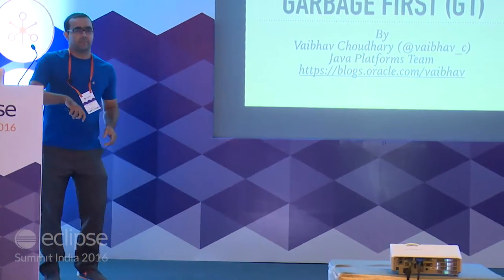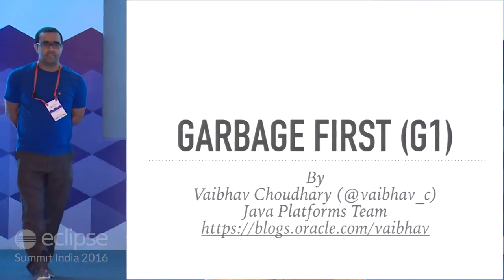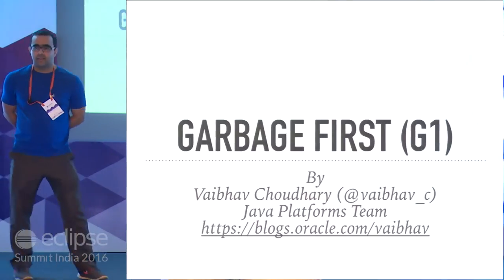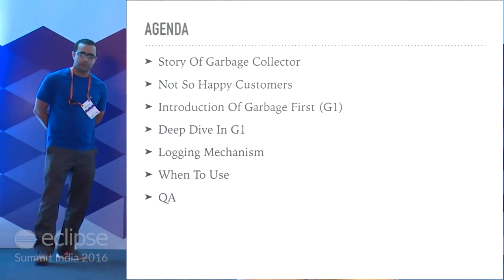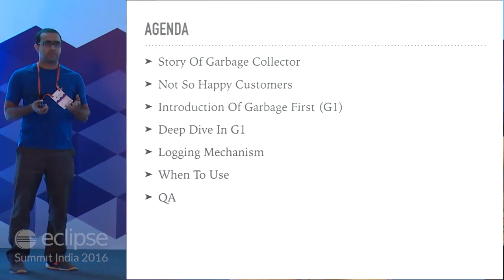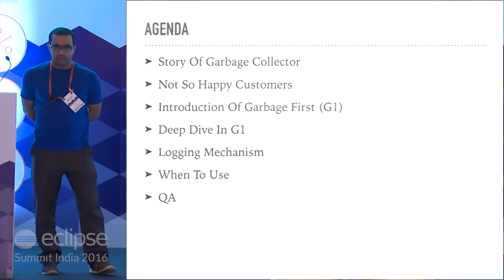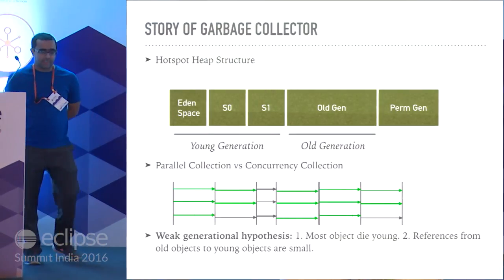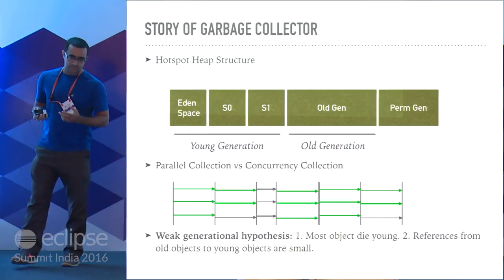Welcoming G1 Garbage Collector With Eclipse by Vaibhav at EclipseSummit'16 Trailer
Java Platforms team is all set for JDK9 release. I am associated with G1 from last 6 years. Finally G1 is a default collector in JDK9. From 2009, G1 has improved a lot and the bench-marking says its the best we can offer :). Eclipse gives a very beautiful view of G1 in working.